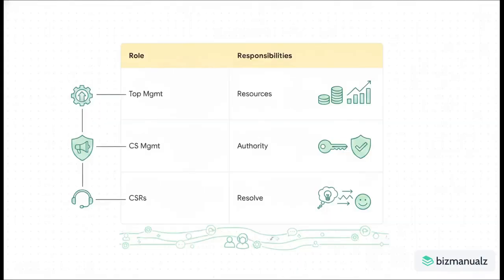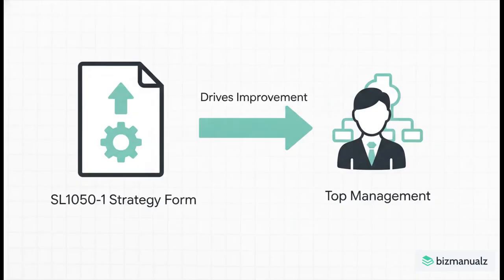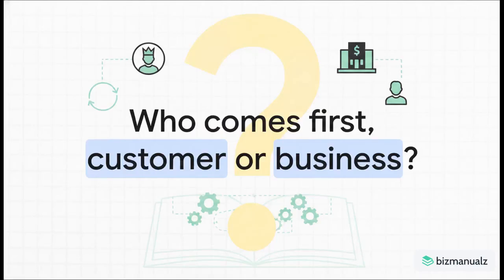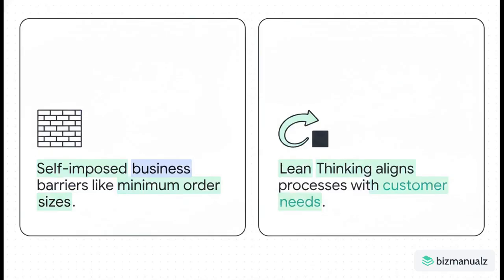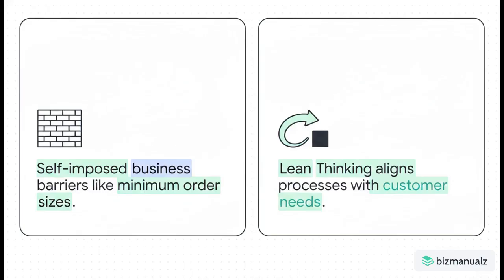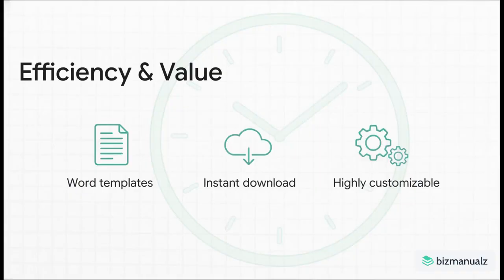Customer service policy and procedure health information management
Customer Service Policy Procedure: the ready-to-use set business owners, HR managers, and compliance officers need to run operations consistently.

In this video we walk through the Bizmanualz Customer Service Policy Procedure, what it includes and how to put it to work. The goal is simple: give business owners, HR managers, and compliance officers a proven foundation so you are not writing policies, procedures, and SOPs from a blank page. Every section is already drafted by experts and structured the way an auditor or a new manager expects to see it.

Here is what you get:
- Instant download
- Customizable to your company
- 30-day money-back guarantee
- SKU SL1050

Consistent policies and procedures are what let a growing organization scale without chaos. They make onboarding faster, keep quality steady as you add people, protect you when something goes wrong, and keep you ready for audits and reviews. Watch the full walkthrough to see how the Customer Service Policy Procedure is organized and how quickly you can make it your own, then grab the manual and start documenting your operations today.